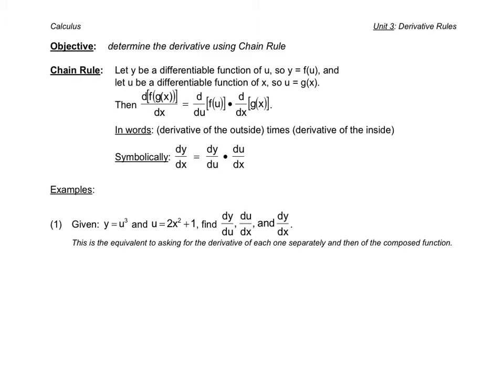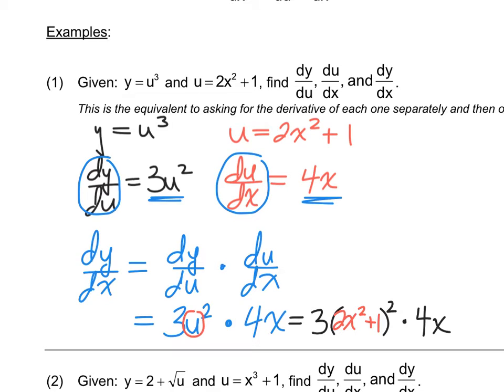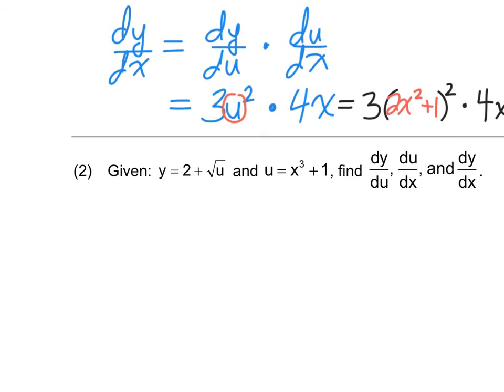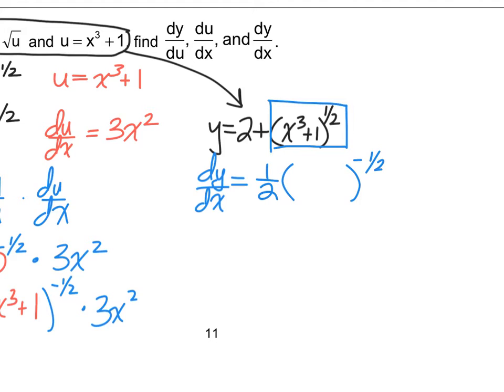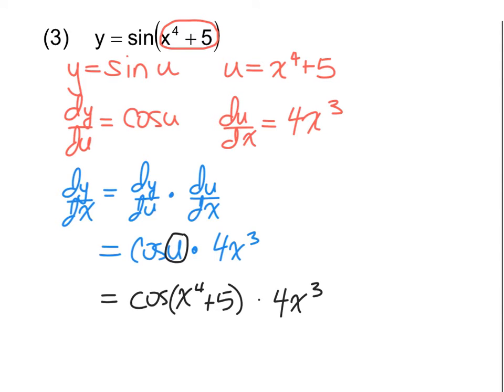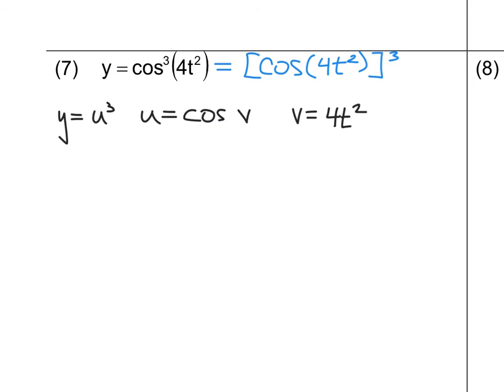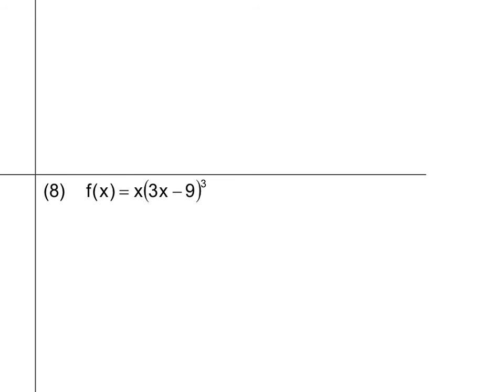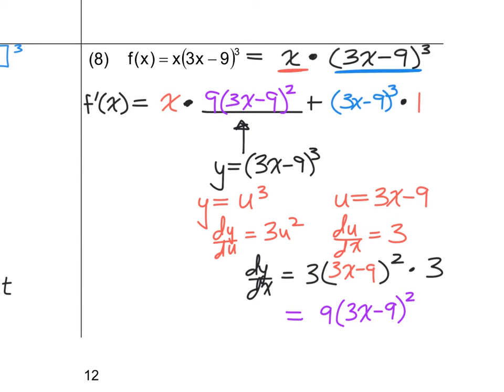Calc- Unit 3 p11-12